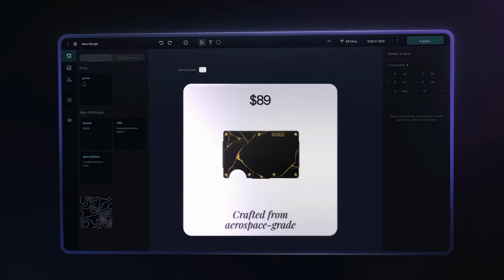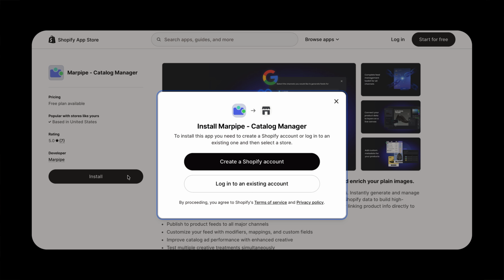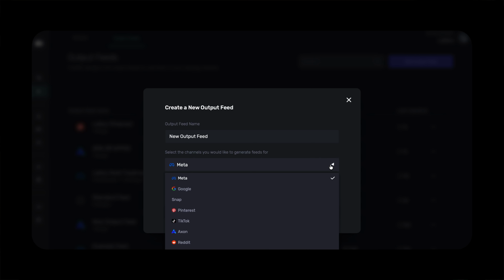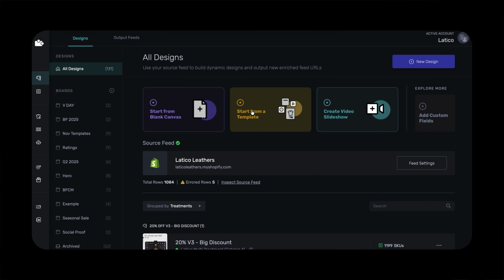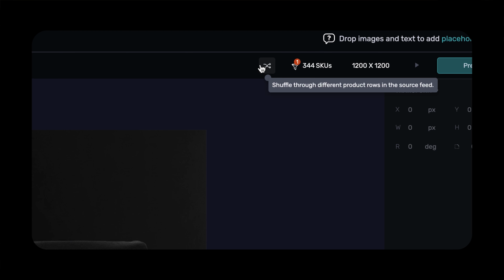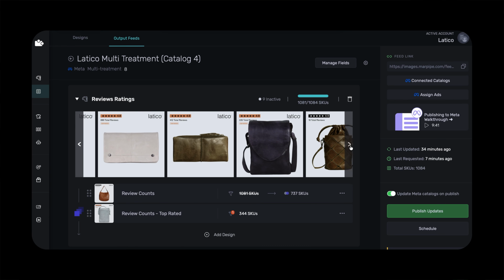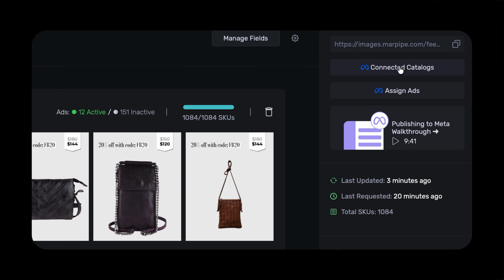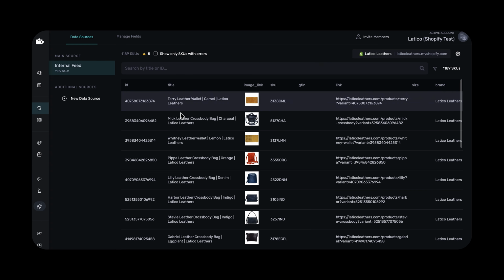Launch 2x better Catalog Ads in 2 minutes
A step-by-step guide on how to take control of your catalog ads within minutes.

Boost performance with better catalog creative and better feed organization.